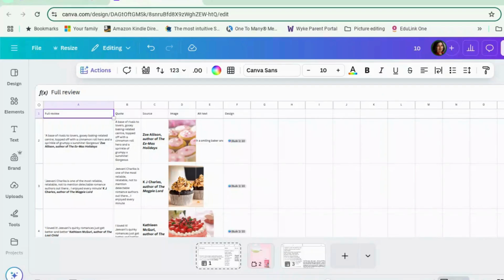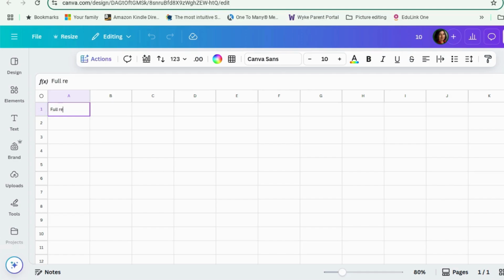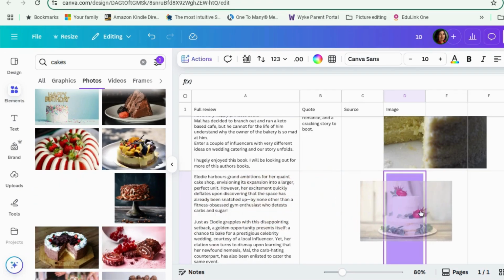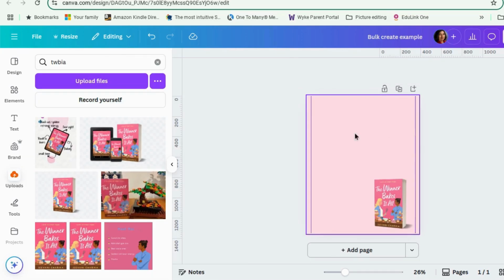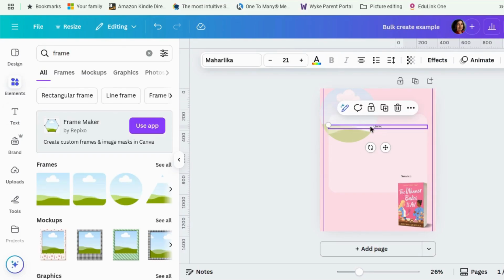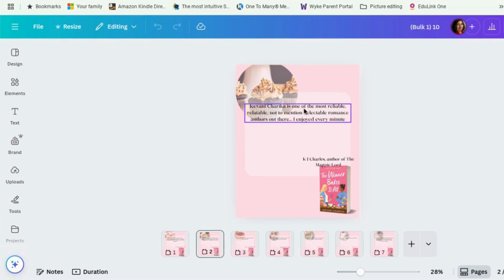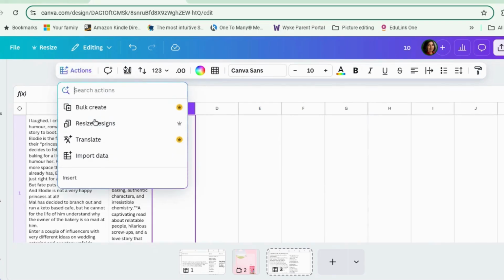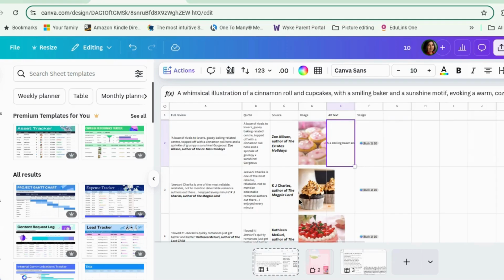Use Canva Sheets and bulk create to make a lot of social media images in one go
This is very useful for the busy novelist. So if you know anyone who’ll find it useful, please tell them about it.
Canva now has spreadsheets. It’s very nice to have, but I don’t think we’re all going to abandon Excel and Google Sheets and rush over to use the Canva alternative just yet.

The place where Canva sheets come into its own is if your making something that involves a spreadsheet and images. The best example I could think of for this was making social media images for a new book.

In this video I walk through an example of how I pulled some reviews off Amazon, got the Canva AI to take quotable snippets out of them (which it did with varying degrees of success), paired each quote up with a different image and got it all made into several different social media images all in the space of about half an hour.

I also asked Canva’s AI to translate some of my quotes in Sinhalese (I can still read it), which it did. The translation was pretty good, but very literal.

FREE STUFF and LINKS